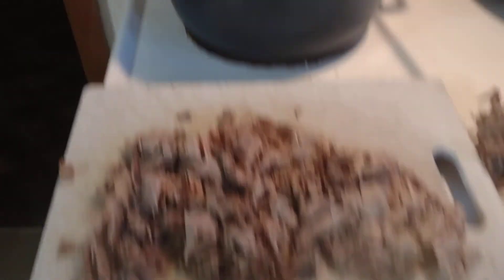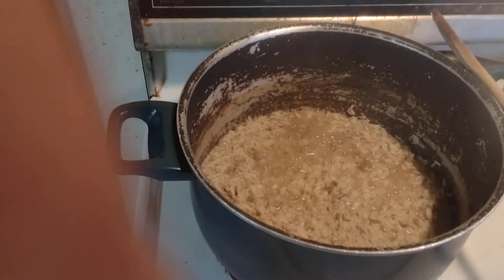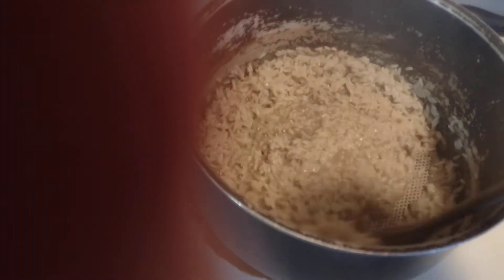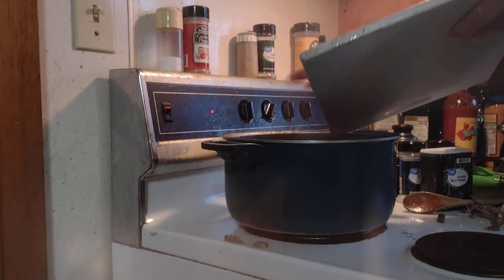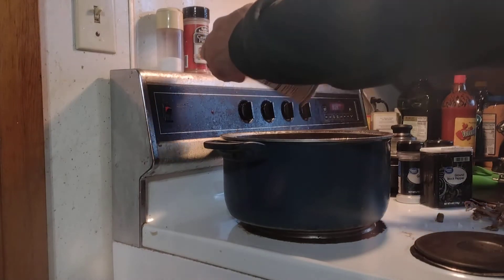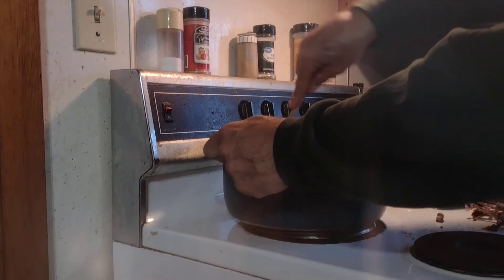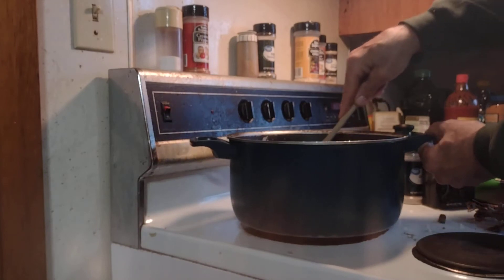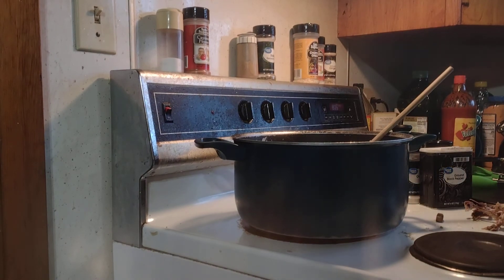Cottontail Rabbit: A Good Easy Recipe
One of the ways I like to cook cocktail rabbit.